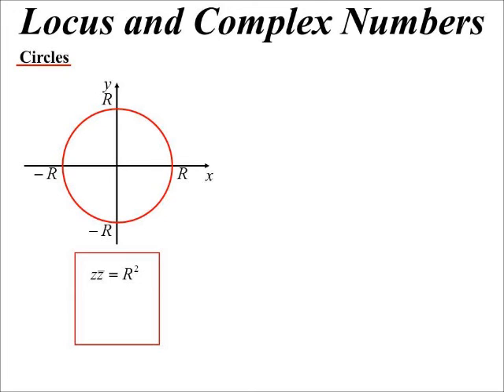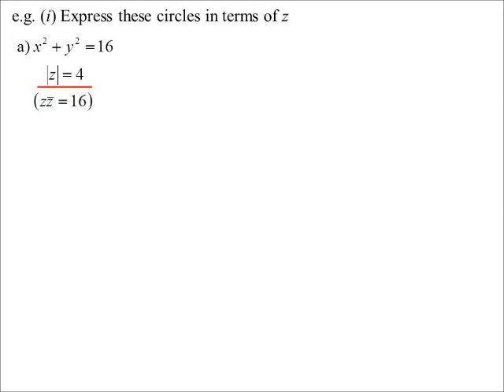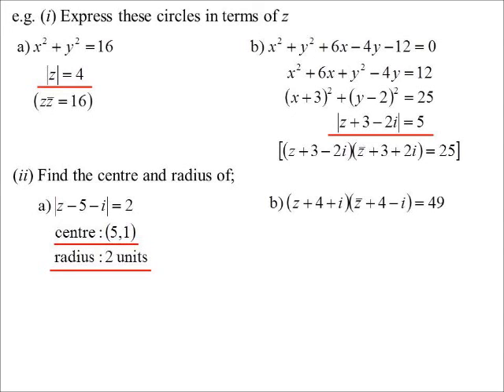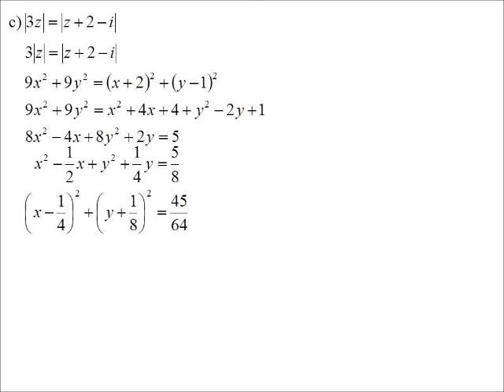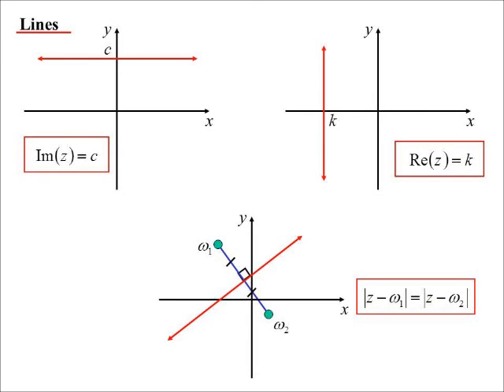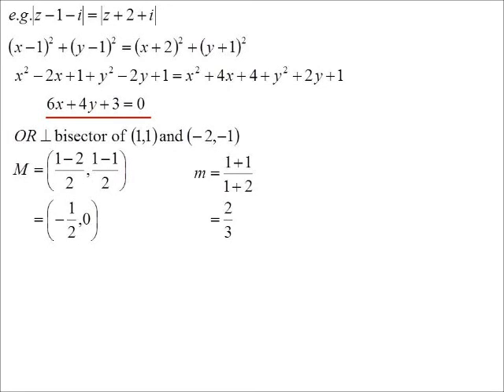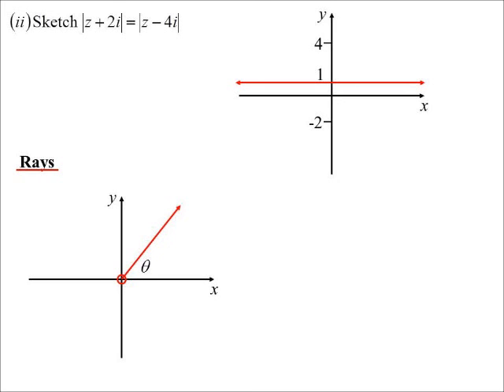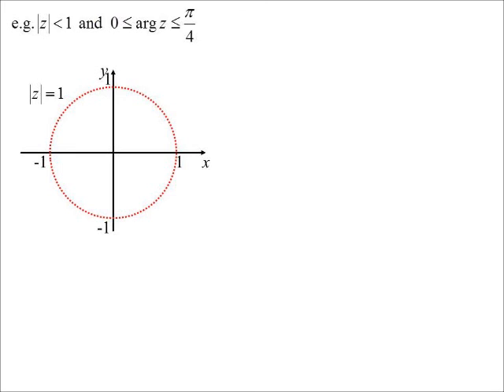12X2 T01 07 locus & complex nos 1 2016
Defining circles, lines and rays on the Argand Diagram.